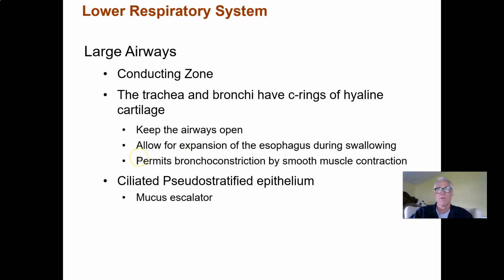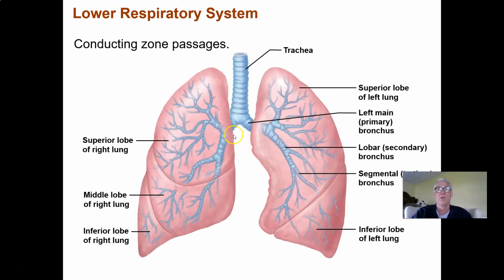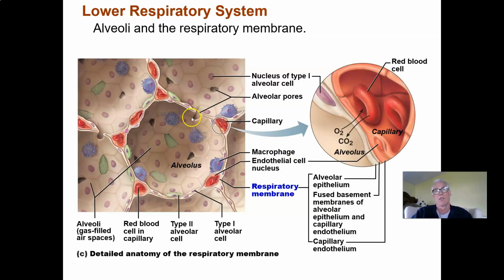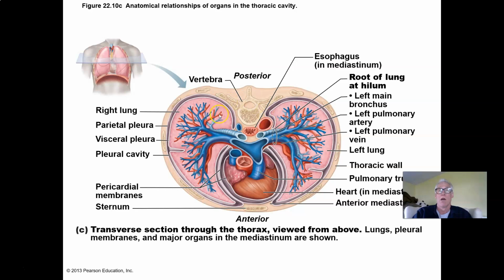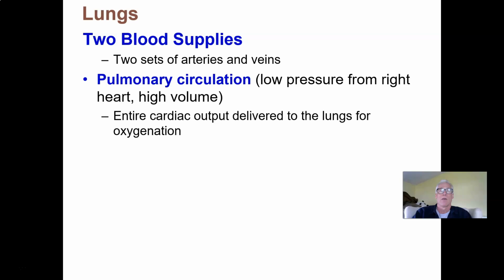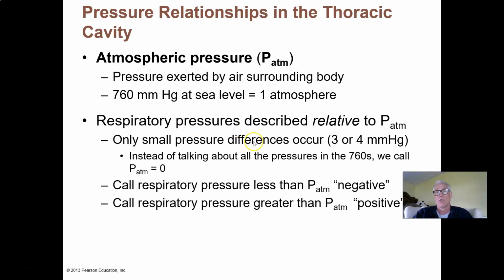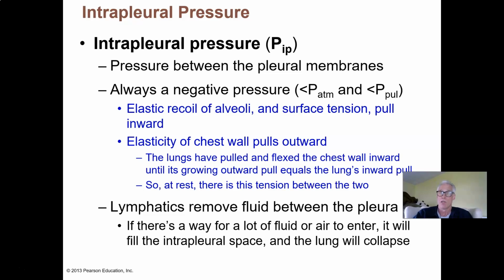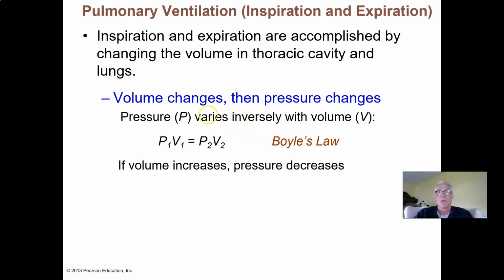Ch 22 Part 2 Lower Respiratory System and Respiratory Membrane